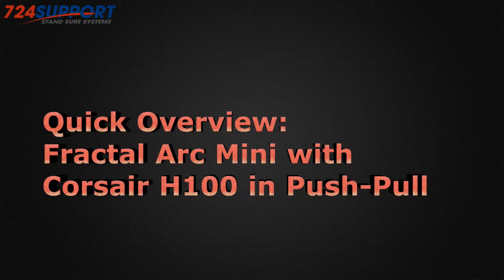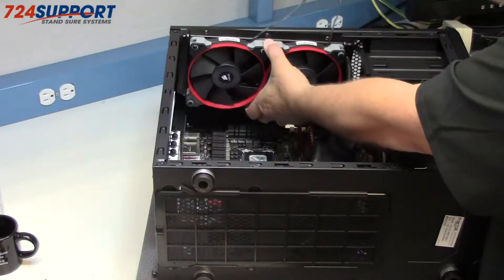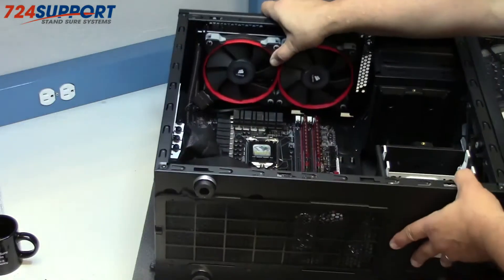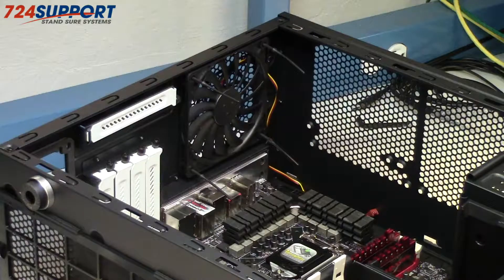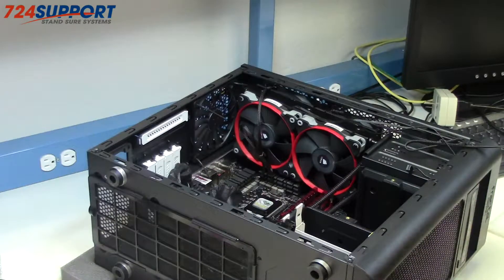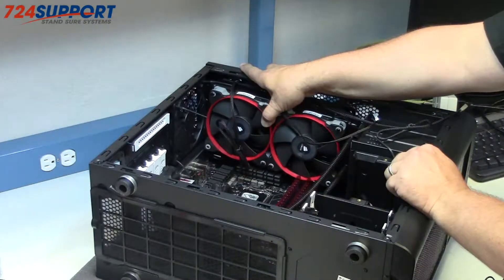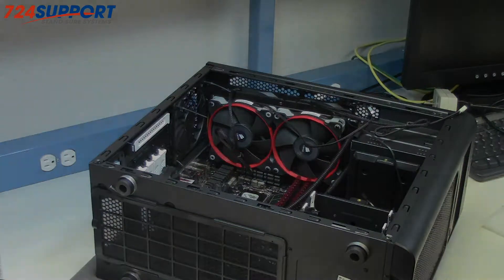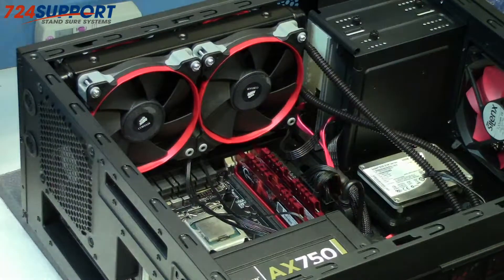Fractal Arc Mini with Corsair H100 Push-Pull (1/2)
Quick view of installing a Corsair H100 water-cooler in push-pull configuration in a Fractal Arc Mini microATX mini-tower case. Motherboard is an ASUS Maximus V Gene; memory is G-Skill Ripjaws X. Four Corsair SP-120 quiet fans were installed on the H100 along with a Scythe 120x12mm case fan for rear exhaust.

724supportTV and 724support.com are service marks of Stand Sure Systems, a provider of Network Engineering, Infrastructure Deployment, Cloud Deployment and 7x24 Support and System Administration based in the Silicon Valley. or .